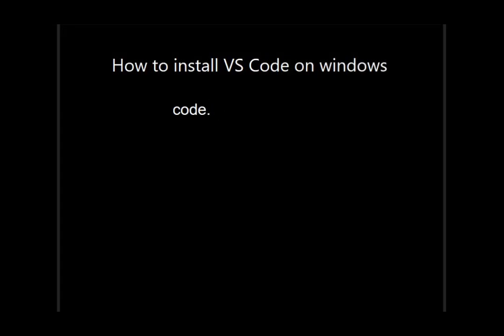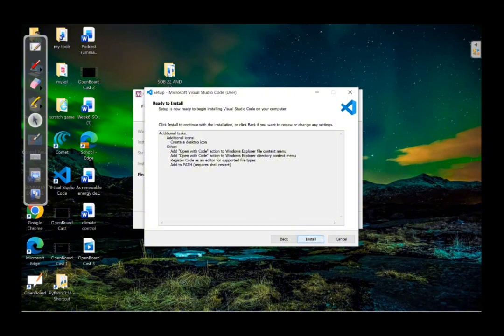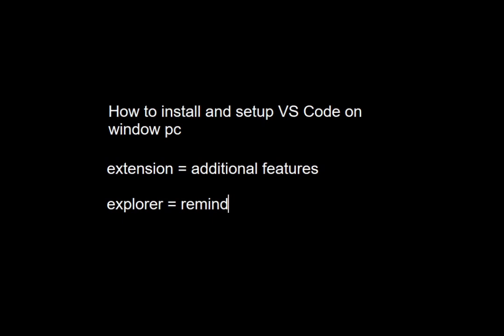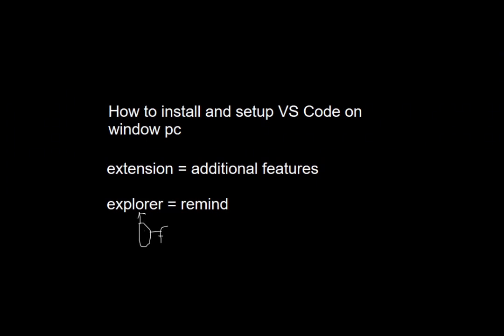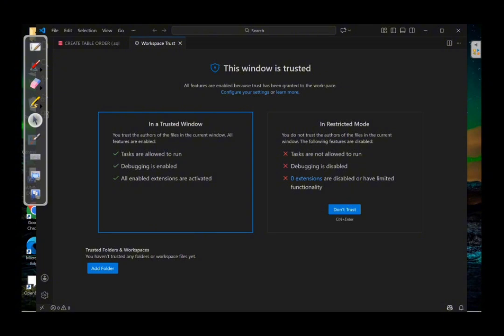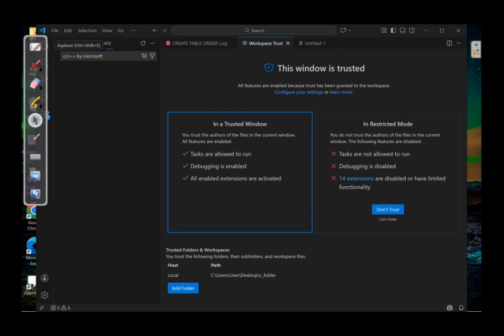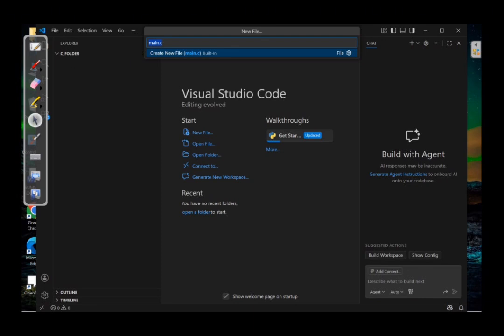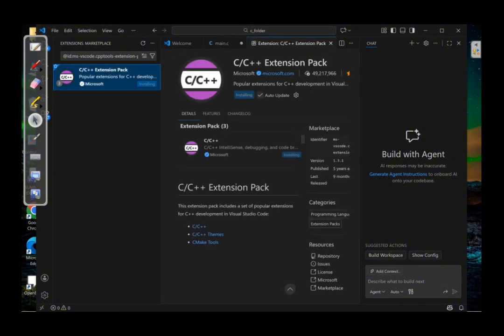(WINDOWS) How to use VS Code for C programming on Windows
Beginner’s guide for VS Code
Please if you still have any issues using VS code on your windows PC after watching this video, drop a comment 🙌